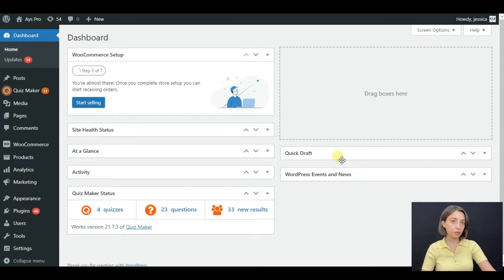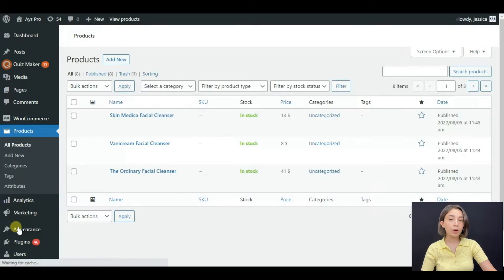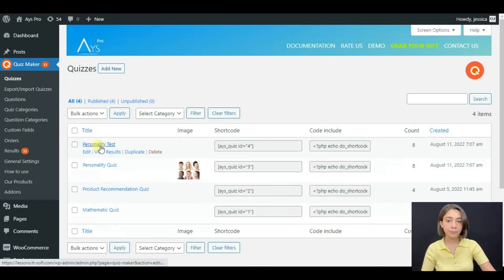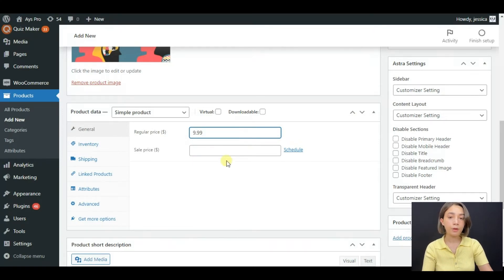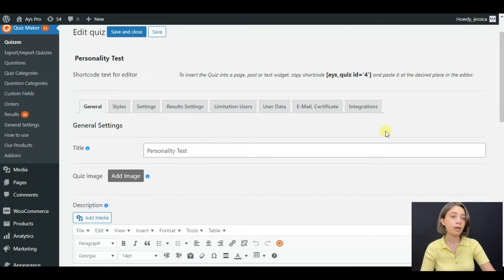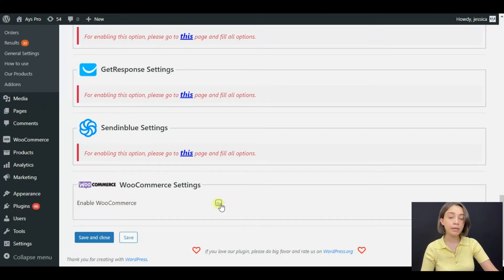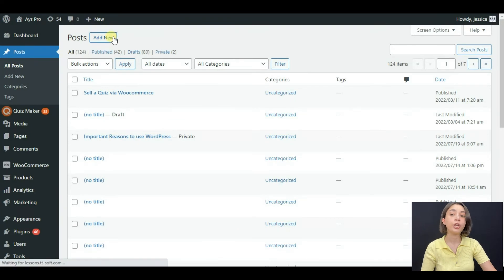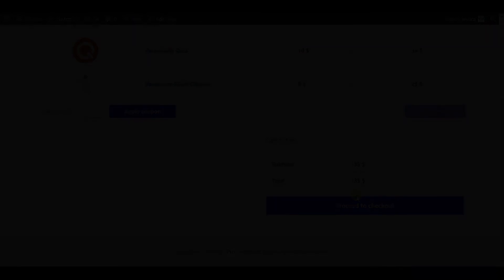How to Sell Quizzes via WooCommerce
Sell course with WooCommerce via this amazing WordPress quiz plugin.
This is the easiest way to earn money with a WordPress website. 💸

Sell online quizzes, exams, and tests as a WordPress product. You can provide a certificate at the end to encourage them to take your tests.